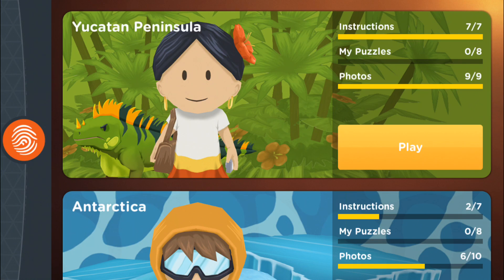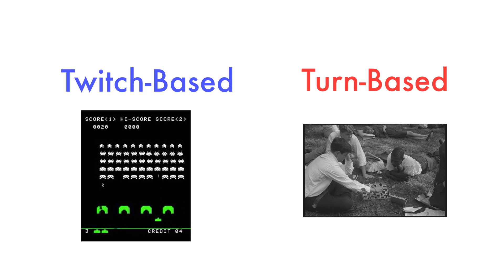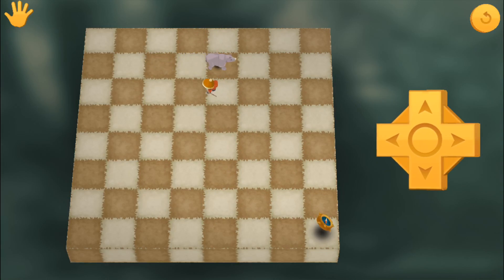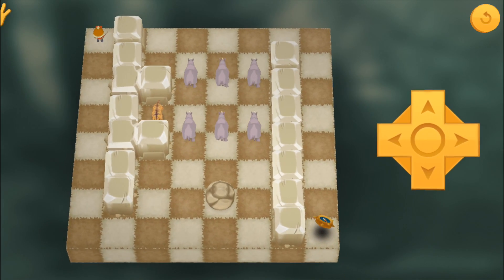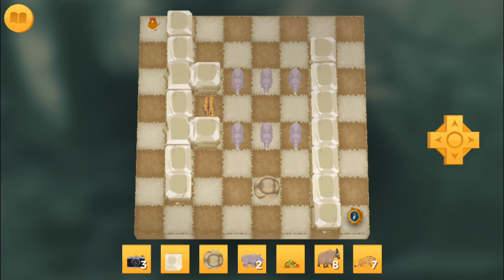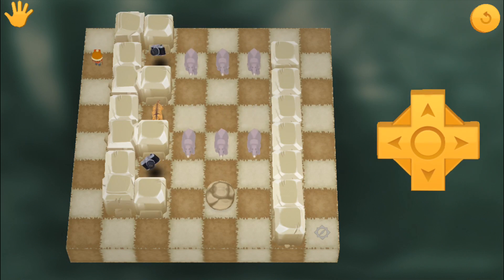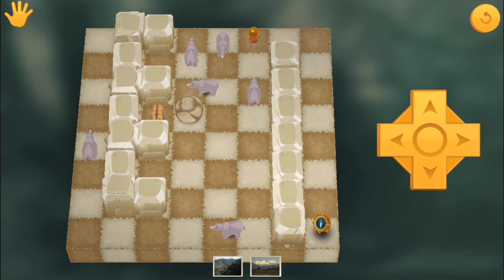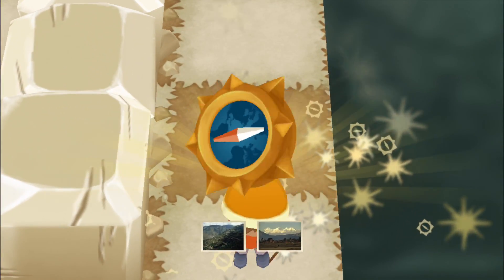How To Build A Twitch-Based Game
Let's continue through the Puzzle Explorer game design curriculum.
We started with mazes in the Yucatan Peninsula Then we learned about logic puzzles in Antarctica

Now let's learn about twitch-based games in the Himalayas!
What is a twitch-based game?
A twitch-based game is a game that challenges the player’s dexterity and reaction time.
“Twitch” refers to the quick actions the player must take. And it’s a twitch-based game because the game requires the player to have quick reactions as opposed to turn-based games in which one player takes a turn and has no time limit to do so and then the other player takes their turn. For example, Space Invaders is a Twitch-based game, while Chess is a turn-based game. Speed Chess is a mix between the two.
Basically, while logic puzzles, as you remember, challenge your mind, twitch-based games challenge your dexterity and reaction time.

Also, there are rhinos and tigers in this video!